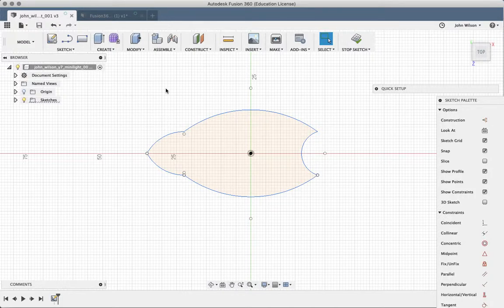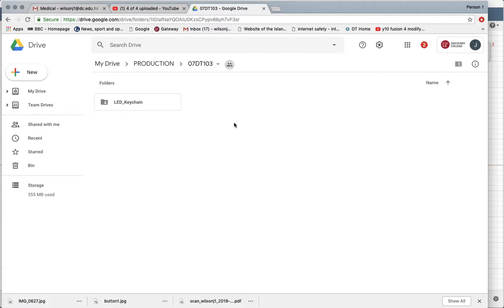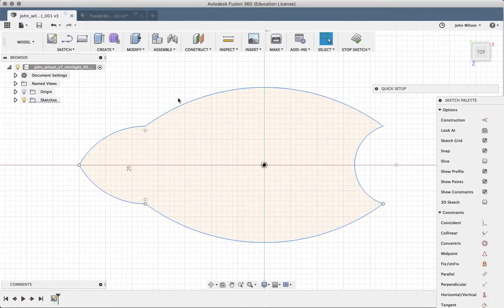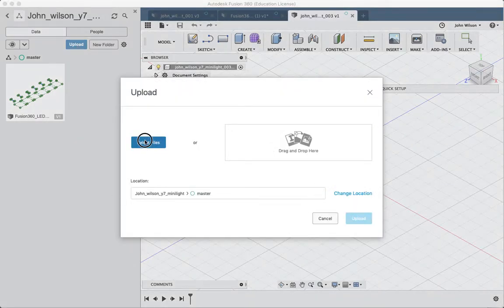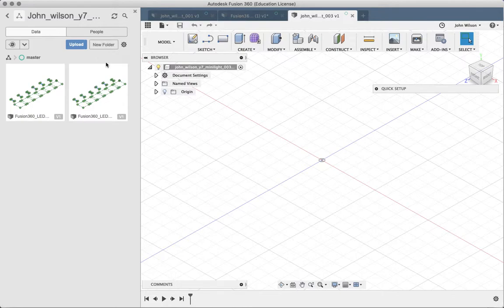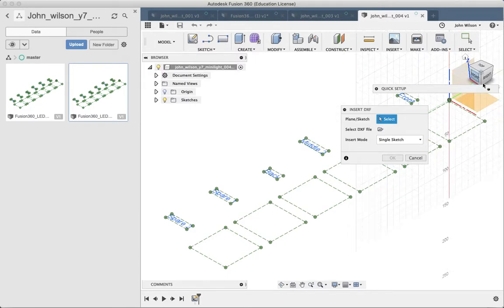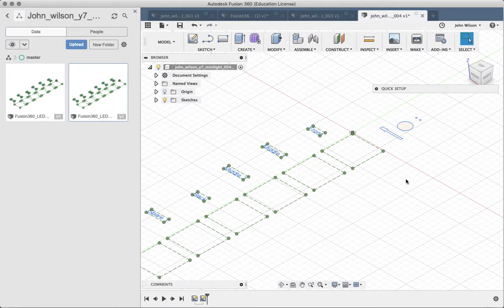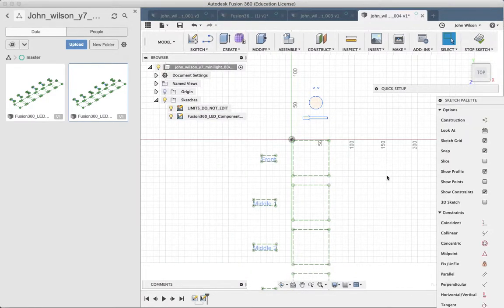y7 fusion 5 uploading and inserting files